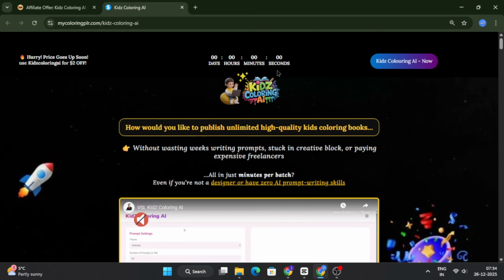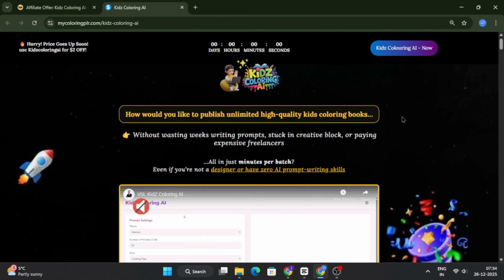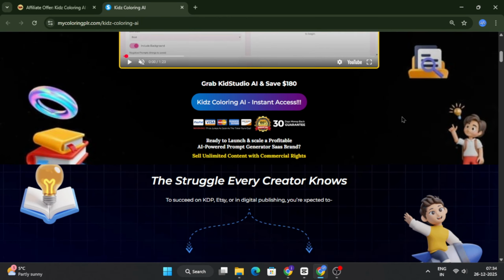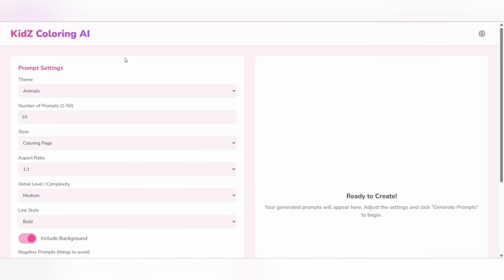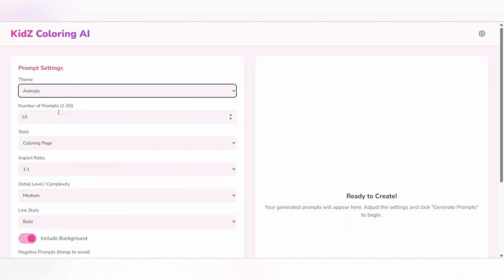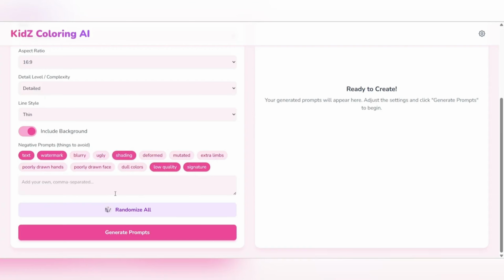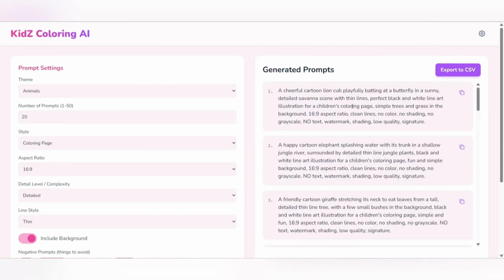Before You Buy Kidz Coloring AI, Watch This! (Complete Review)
Kidz Coloring AI Review - Is this AI prompt generator tool actually worth your money? In this detailed review, I'm breaking down everything you need to know about Kidz Coloring AI before you buy.

In this video, I cover:
✅ What Kidz Coloring AI actually does (and what it doesn't)
✅ Who should buy this tool (and who shouldn't)
✅ All the main features explained in detail
✅ Pricing breakdown and hidden costs
✅ What I like and what I don't like
✅ Is it worth the $17 price tag?
✅ My honest recommendation

💬 HAVE YOU TRIED KIDZ COLORING AI?